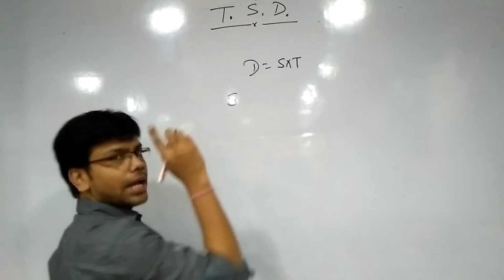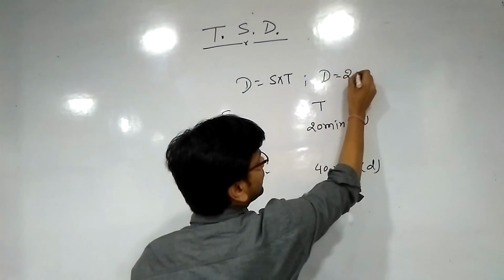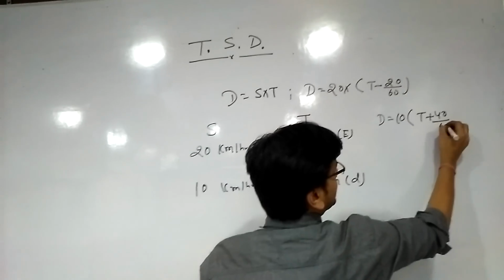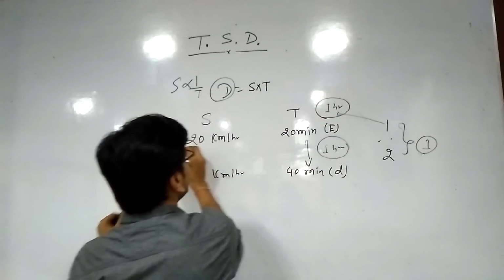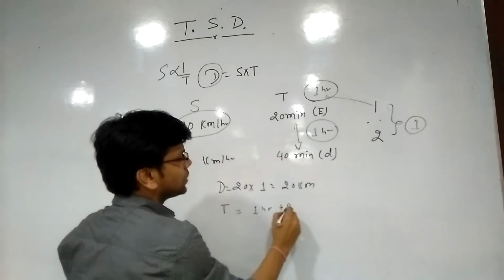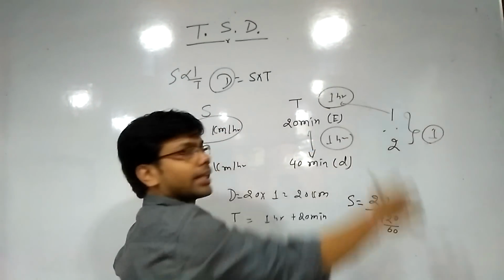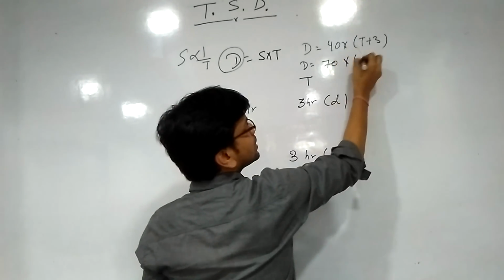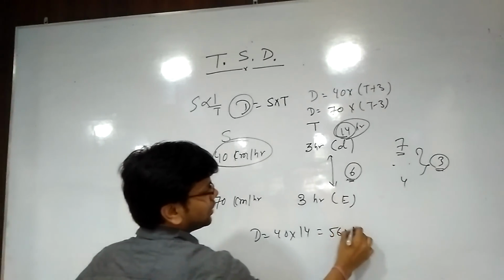Maths By Amiya : Time Speed Distance 1 Gap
When we have Speed Ratio and Time Gap for a fix (constant) distance.

306. If Speed of Ram is 20 kmph then he reaches office (from home) 20 min before his usual time, and if his speed is 10 kmph then he reaches office (from home) 40 min after his usual time then find distance between home to office.